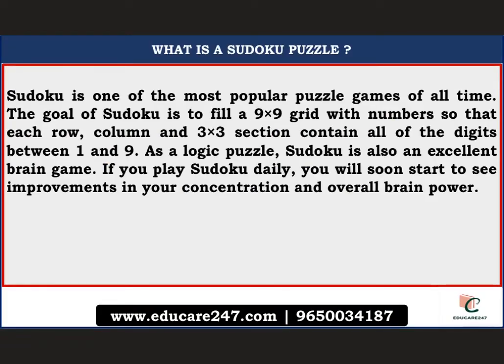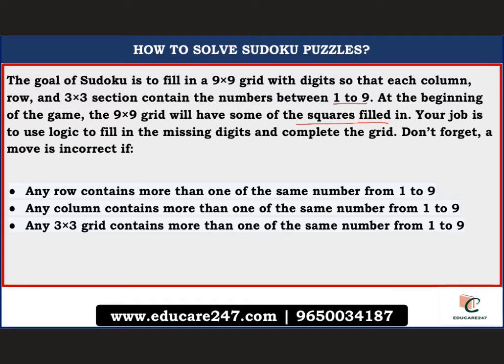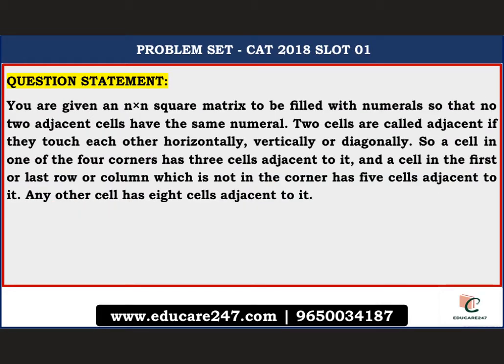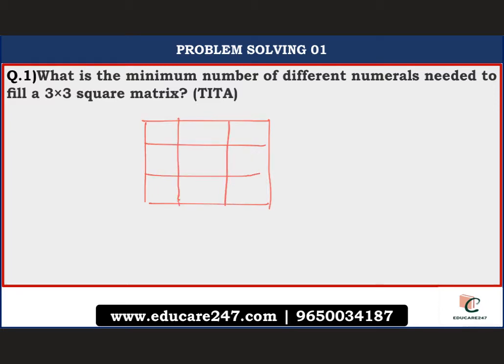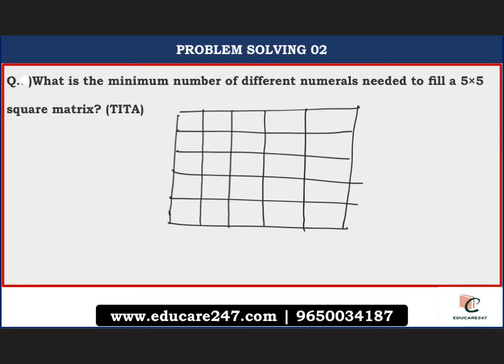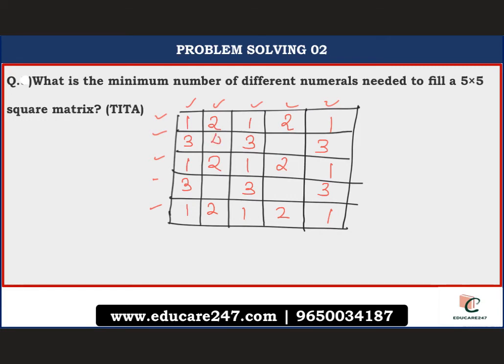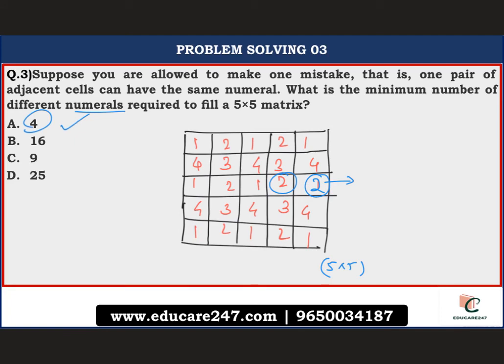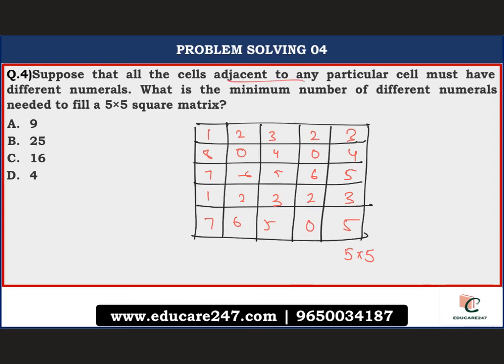DILR Decoded: Sudoku Puzzle | Lecture 7: Concept Express Series | MBA Words | CAT 2020 | XAT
This video discusses on DILR Decoded: Sudoku Puzzle. It is useful for all the B-School entrance examinations like CAT, XAT, TISSNET, and IIFT Entrance.